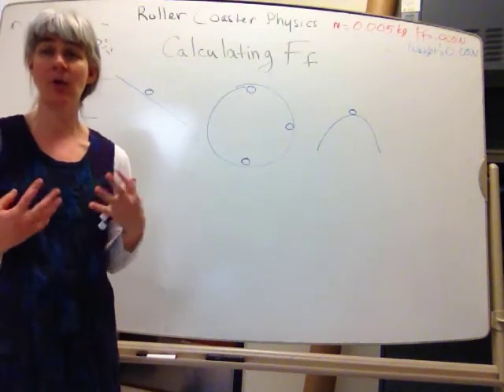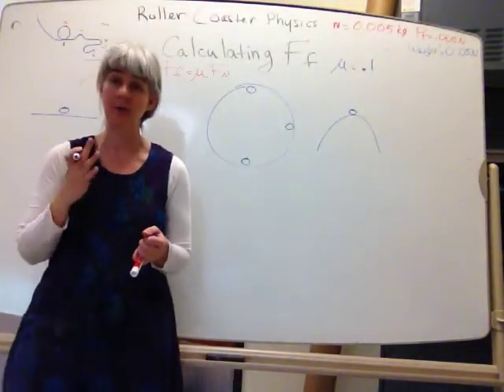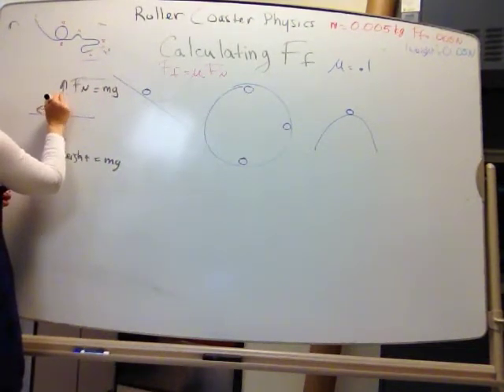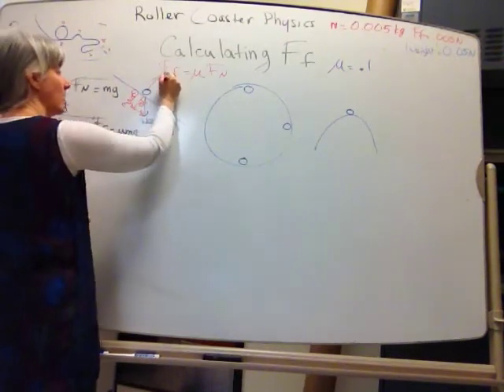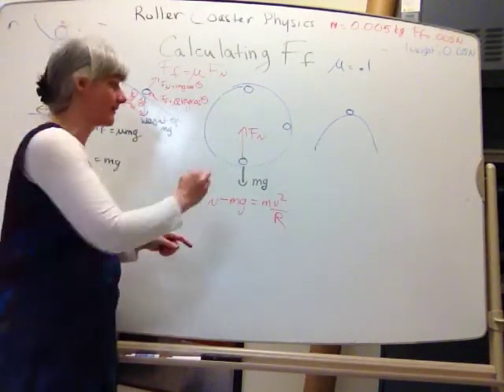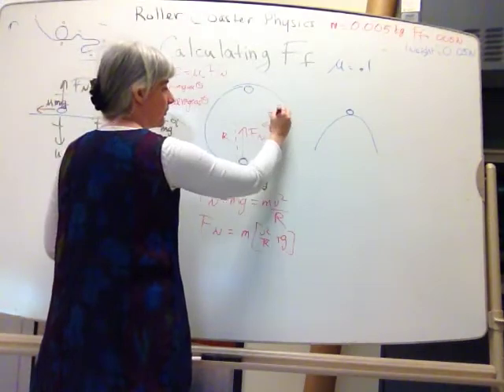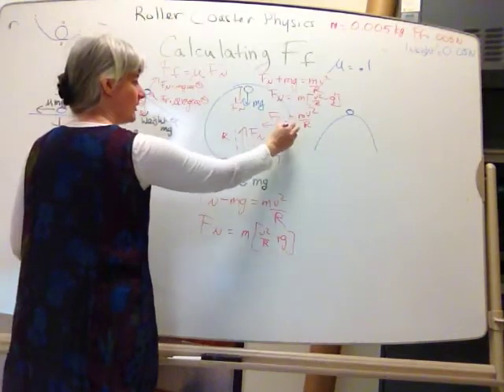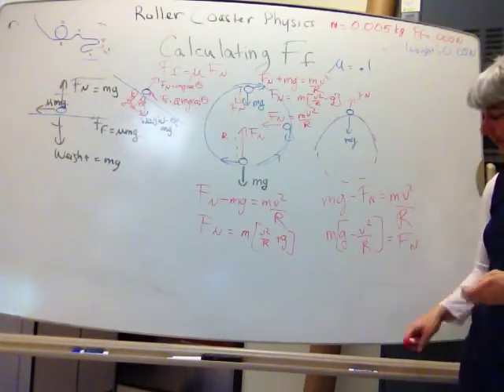RC 8 Calculate Friction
How to use the coefficient of friction and the normal force to calculate the force of friction for the Roller Coaster Project. (You can use a coefficient of friction you found via experiment or just estimate the coefficient of friction!)